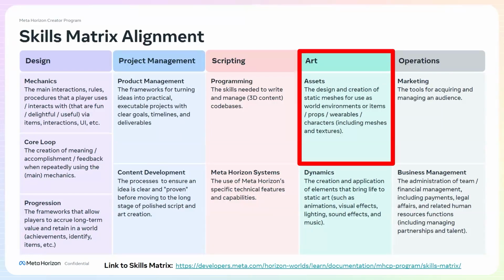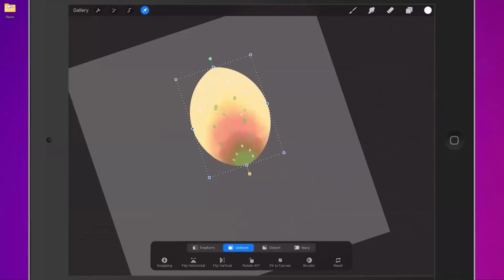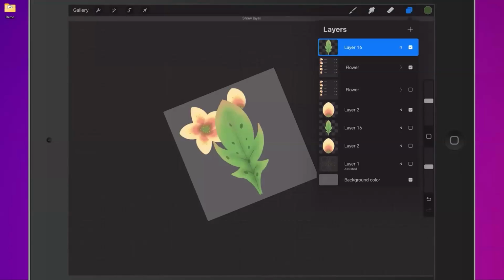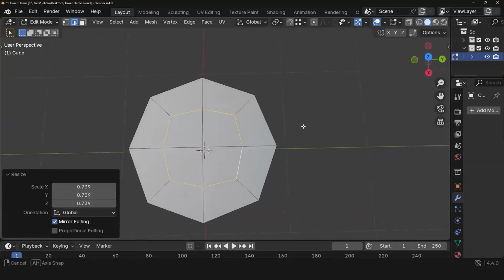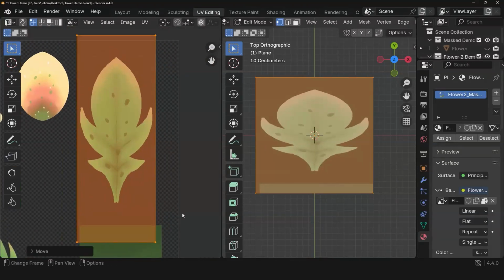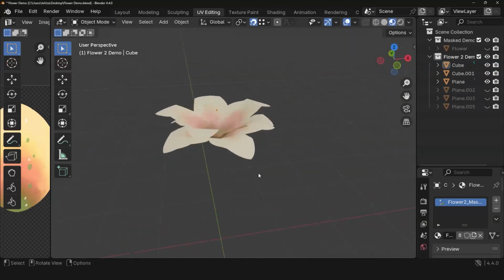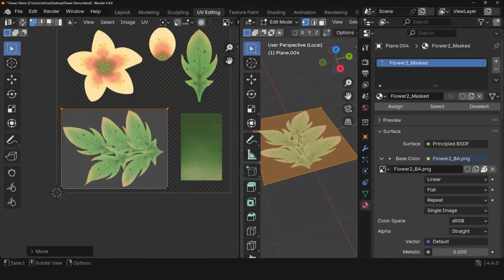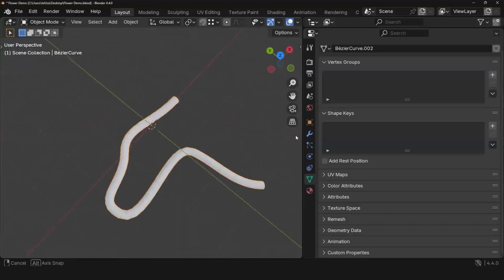Masked Texture 3D Asset Challenge: AMA Session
*Learn how to create detailed, organic 3D assets like flowers and foliage using the powerful masked texture workflow.* In this hands-on workshop, mentor SpaceGlitterUnicorn guides you through the entire creative process, from drawing textures in Procreate to assembling a complete 3D flower in Blender. This session is your guide to making beautiful, low-poly environmental assets.

*▶️ VIDEO CHAPTERS*
*PART 1: CREATING 2D TEXTURES IN PROCREATE*
🕒 0:00 — Introduction to the Masked Texture Workflow
🕒 2:32 — How to Draw and Texture a Flower Petal in Procreate
🕒 10:00 — Arranging and Duplicating Petals to Form a Flower
🕒 14:23 — A Guide to Drawing and Detailing a Leaf
🕒 19:18 — How to Compose Flower and Leaf Bundles for Variety

*PART 2: BLENDER SETUP & MASKED TEXTURES*
🕒 23:06 — Preparing and Exporting Your 2D Assets
🕒 27:48 — Importing Your Textures into Blender
🕒 32:05 — How to Apply the _Masked Texture Material
🕒 35:03 — A Look at UV Mapping and Texture Projection

*PART 3: ASSEMBLING THE 3D FLOWER*
🕒 29:01 — Modeling the Base of the Flower in Blender
🕒 37:42 — Arranging the Petals and Leaves in 3D Space
🕒 52:19 — A Guide to Creating Stems with Bezier Curves

*PART 4: FINALIZING & Q&A*
🕒 59:07 — The Final Assembly and Detailing Process
🕒 1:04:21 — How to Use Modifiers to Finalize the Asset
🕒 1:06:38 — Community Q&A on Curves, Meshes, and UVs

📚 *RESOURCES & DOCUMENTATION*
This session uses Procreate for 2D texture creation and Blender for 3D assembly.